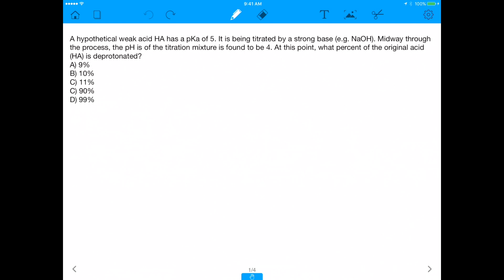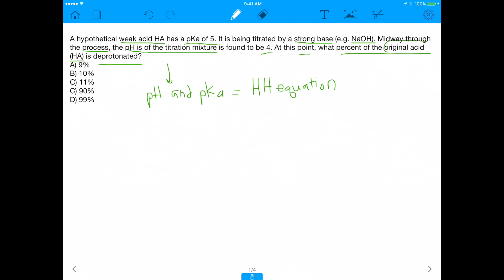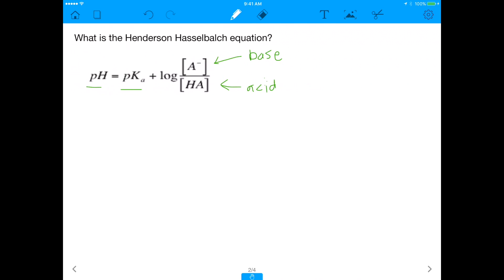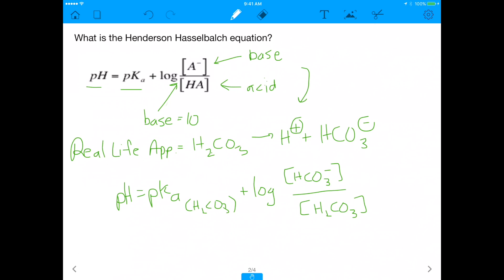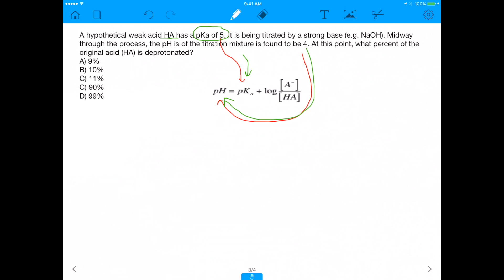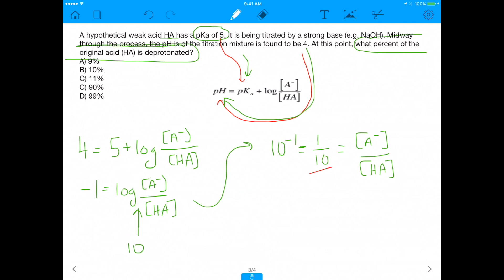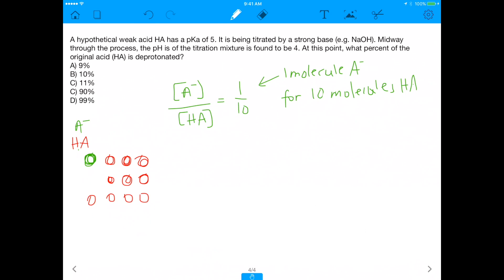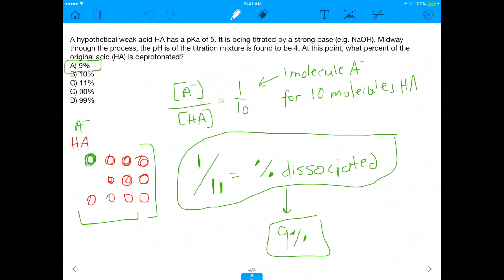MCAT Question: Henderson-Hasselbalch Equation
Here are the fundamentals of the Henderson-Hasselbalch equation in the form of a nice MCAT question.